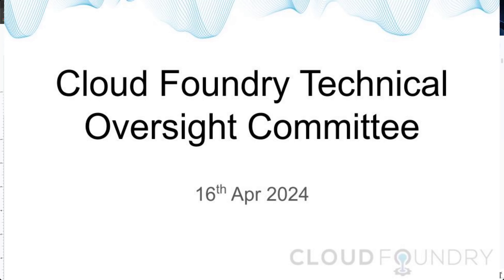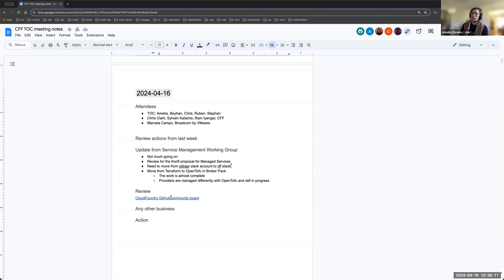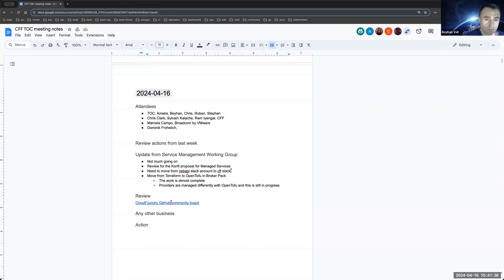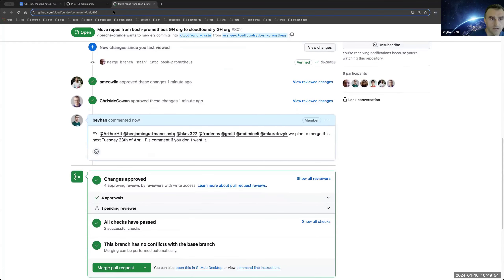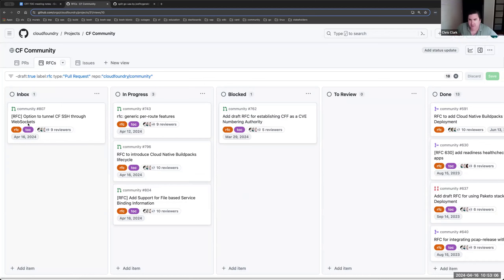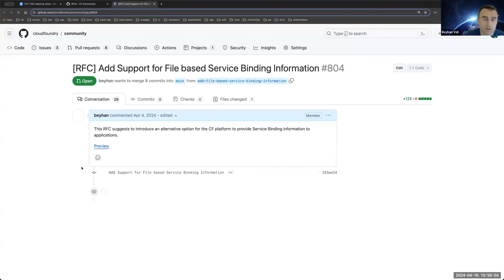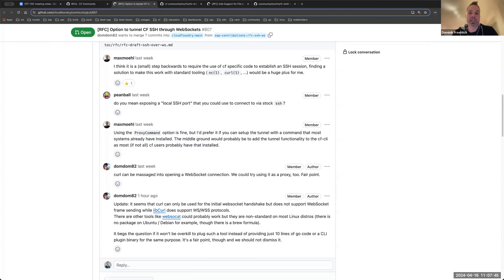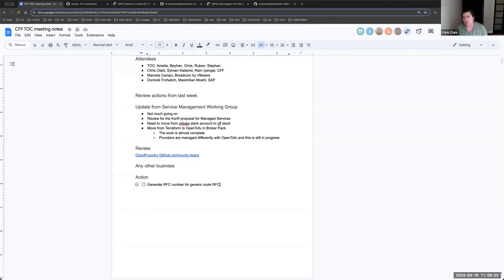Technical Oversight Committee 16th Apr, 2024